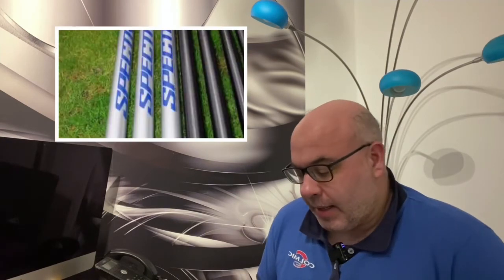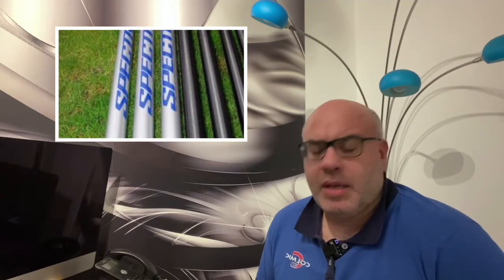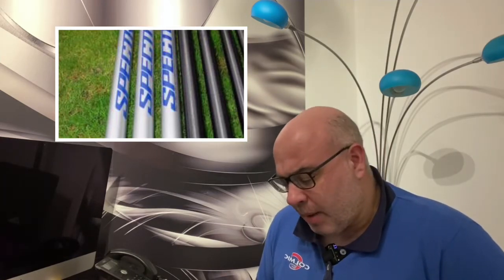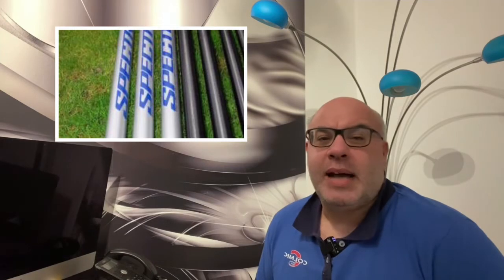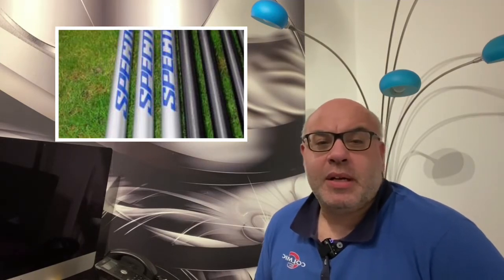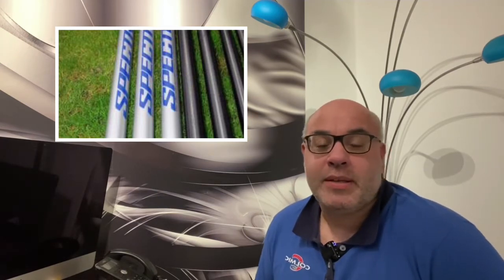Tackle Review - Daiwa Air vs Colmic F66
Tackle review time -
Going through the poles I’ve owned over the last few years.  Some good and some bads, pros and cons for different fishing situations. Enjoy this episode.